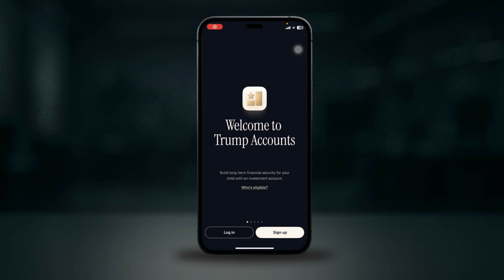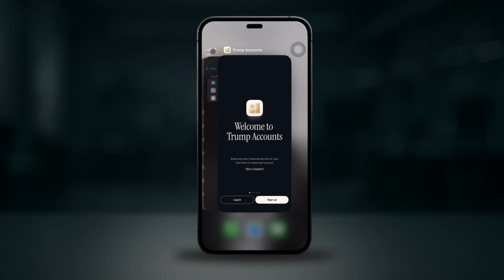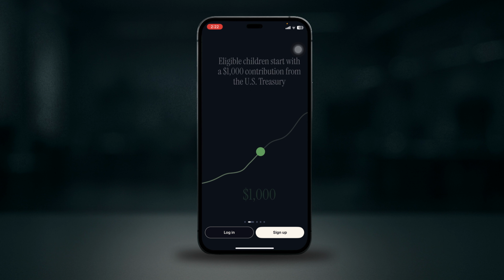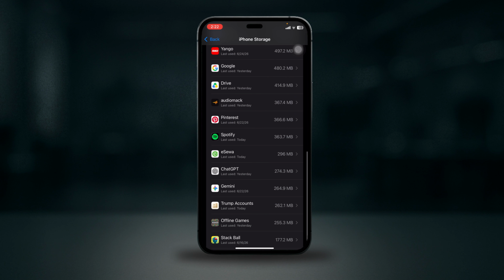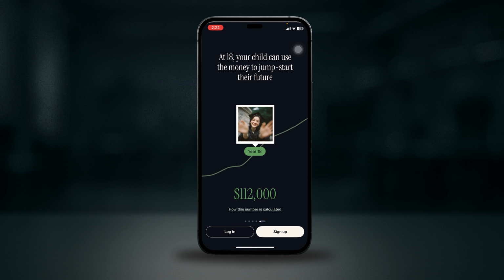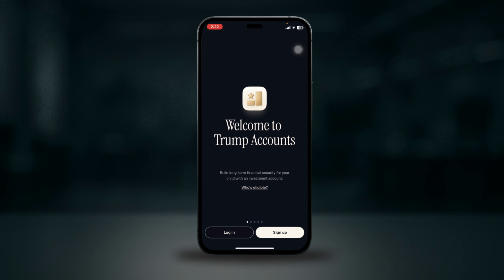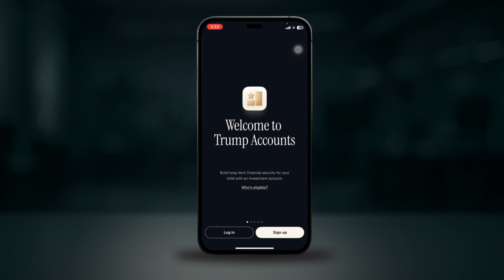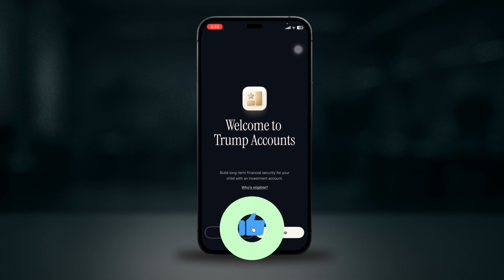How to Fix Trump Accounts App Stuck on Account Creation (2026)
Is the Trump Accounts app freezing partway through account creation and won't let you finish signing up? This quick video shows you exactly how to fix it from your iPhone Settings and App Store, plus what to check on TrumpAccounts.gov if it's still stuck.

⏱️ Timestamps
0:00 - Trump Accounts app stuck creating account?
0:10 - Force close and reopen the app
0:30 - Offload app in iPhone Storage settings
0:55 - Reinstall from the App Store
1:05 - Confirm IRS Form 4547 was submitted
1:10 - Account creation completed!

✅ Shown from iPhone Settings and App Store — no separate login required beyond sign-up.
📌 Watch this if Trump Accounts app account creation won't finish, sign-up freezes, or you're stuck after entering all your details.